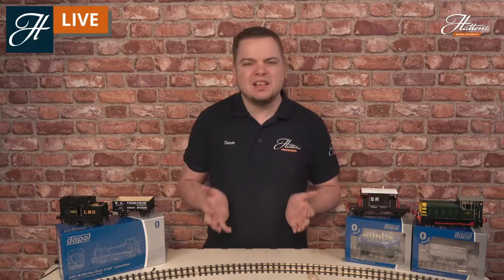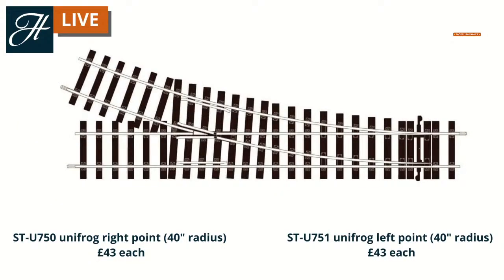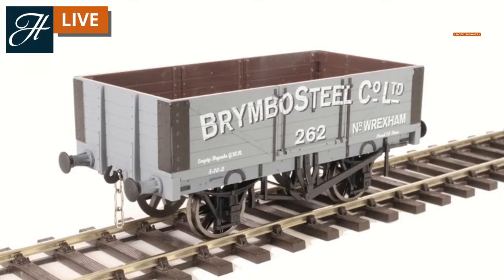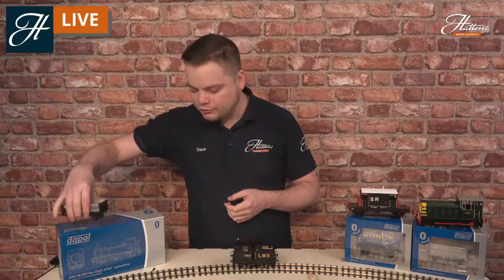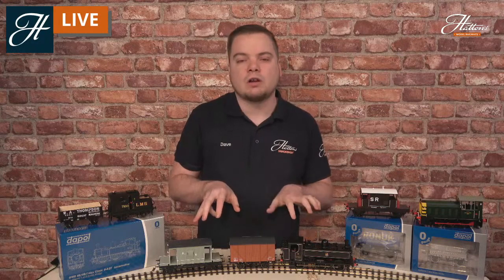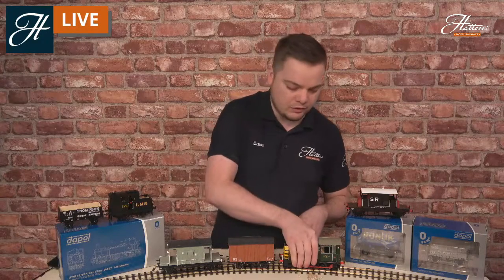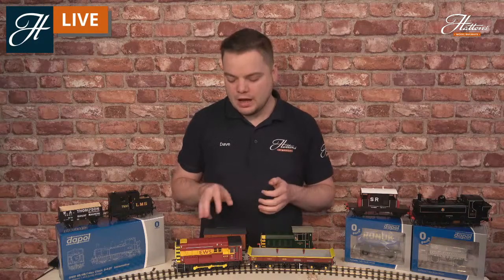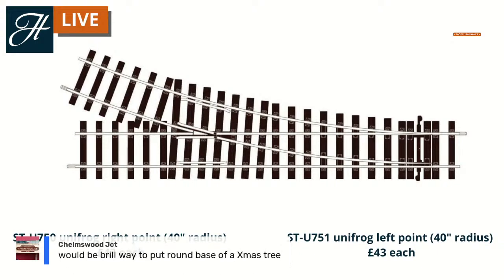O gauge in a small space - our top suggestions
You don't need a huge space to create an exciting project in O gauge. Join us for our tips and suggestions on how to model a larger scale in a smaller space: